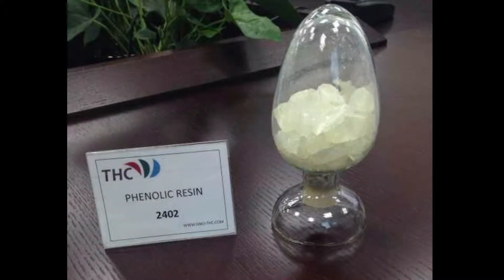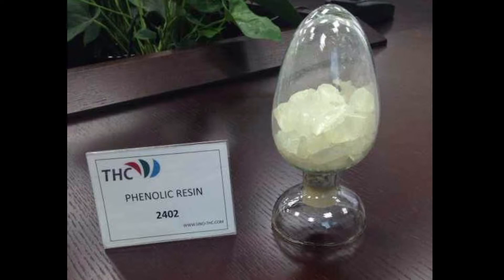Phenolic Resin 2402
Phenolic Resin 2402, is a kind of light yellow and red brown transparent and semitransparent irregular solid. Features of good gloss, water and weather resistance, resistance to ultraviolet optical activity, chemical corrosion, and electrical insulation,
this resin has a wide range of use.this resin has a wide range of use.
It can be used to produce neoprene adhesive, it has good intermiscibility with neoprene, the prepared neoprene adhesive can improve the resistance to tempreture and  increase the adhesion strength.
In the coating industry, phenolic resin2402 can be used as the raw materials in the production of outdoor enamel paint, anti-rust paint, floor paint, water-based ink and the thin layer’s anti-rust oil products.
In can be also used as the vulcanizing agent, strengthening agent, viscosifier in the production of polyester fiber insulating tape and rubber tubing corrosion to   improve product performance and extend the usage life.